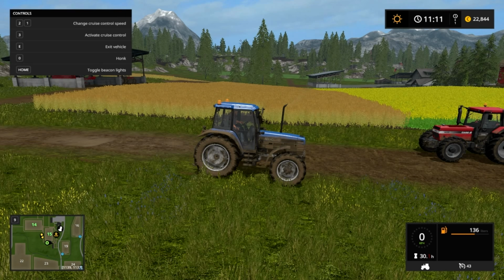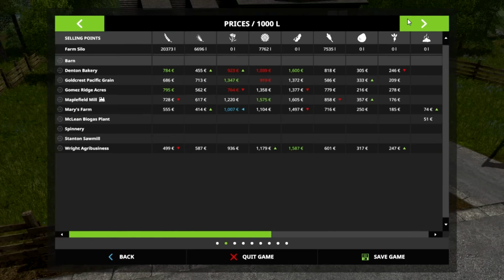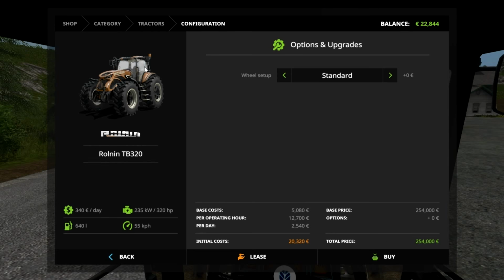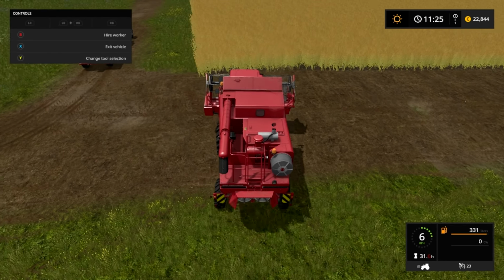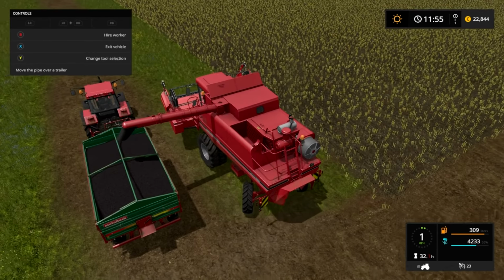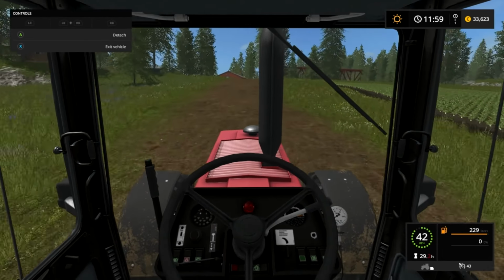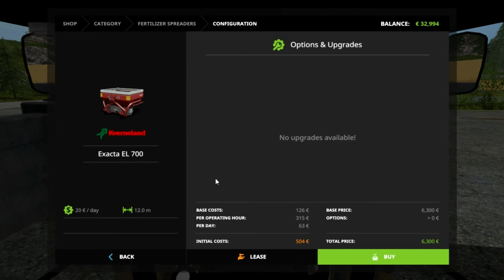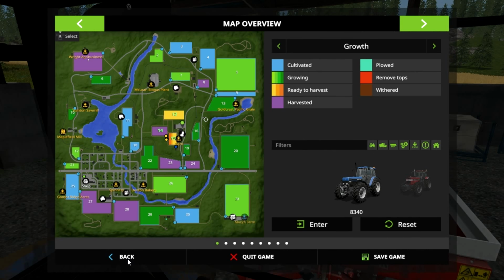Farming Simulator 17 (Episode 1) Harvesting Canola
Lets kick off fs17 on Goldcrest Valley the first of many episodes to come